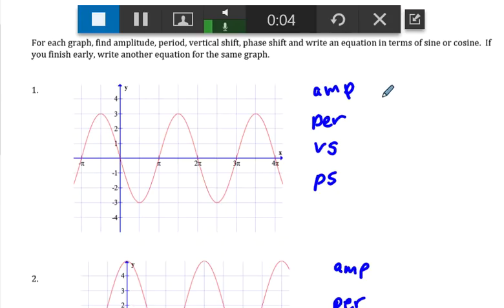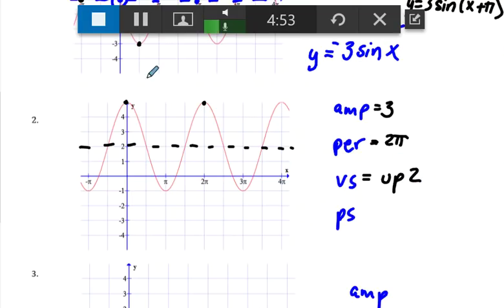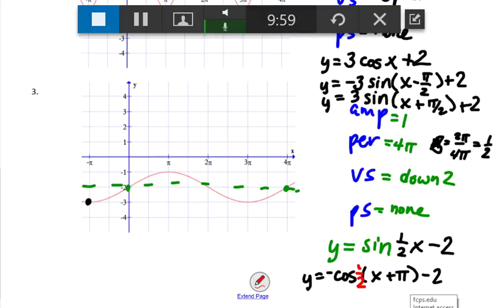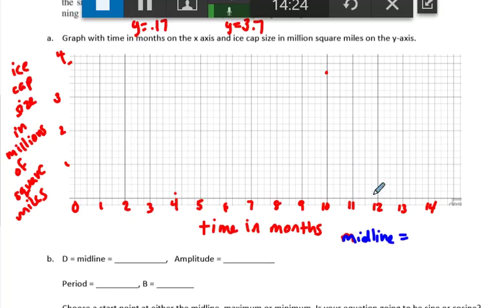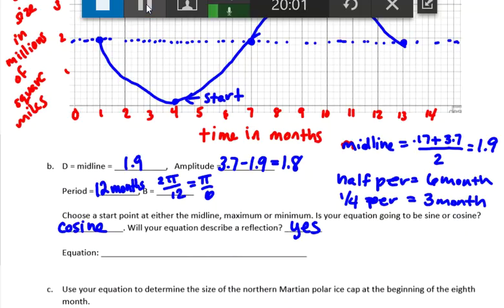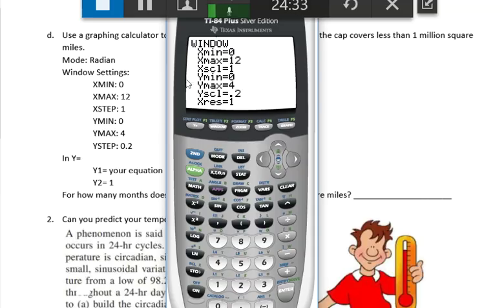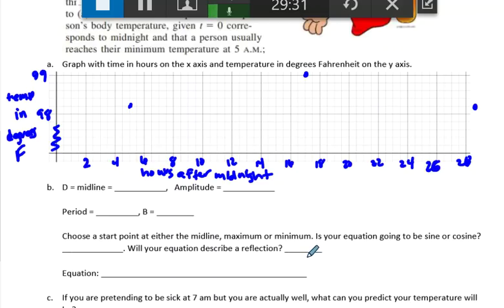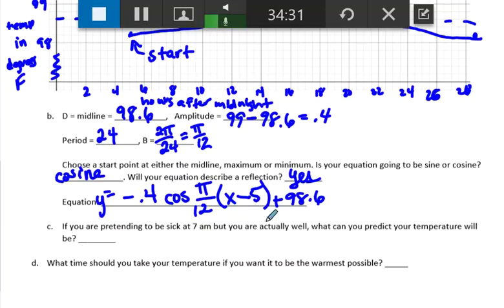PC U2 D6 Modeling with Sine and Cosine